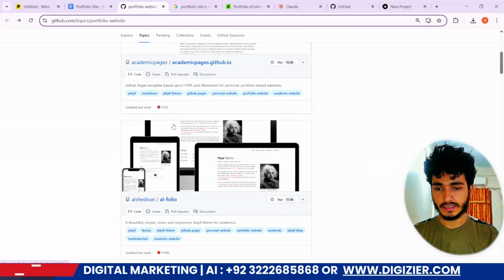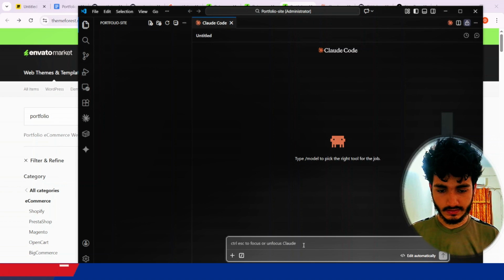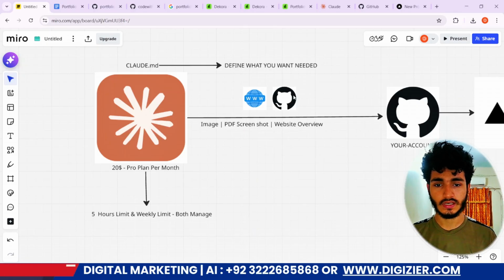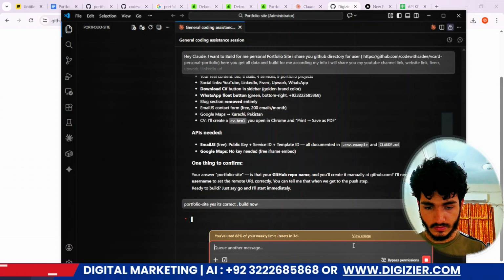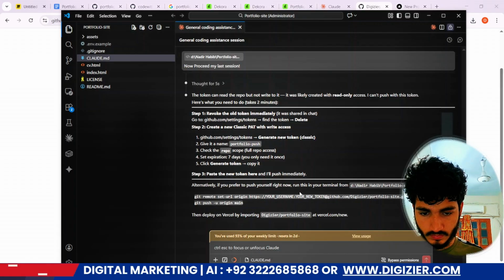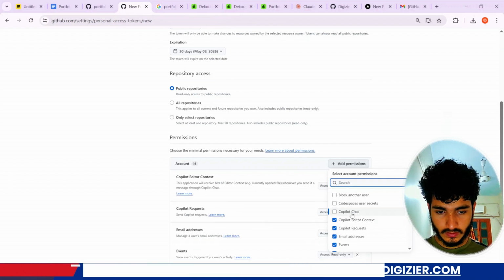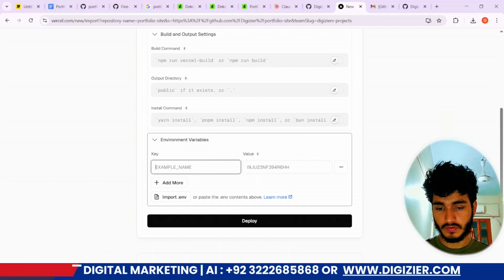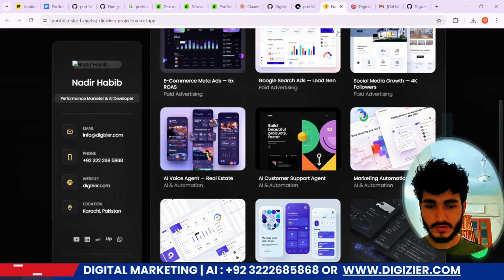Build a Portfolio Website with Claude Code — Full Workflow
Want a professional portfolio site without spending weeks on it? In this video,
I'll show you the exact workflow I used to build a full personal portfolio —
powered by Claude AI — and deploy it live, all in under 15 minutes.

What you'll learn:
- How to write a Claude.md prompt that actually gets you clean, working code
- Connecting Claude Code to GitHub so your files push automatically
- Deploying your site live on Vercel in just a few clicks
- How to handle GitHub token setup and common auth errors (the stuff nobody warns you about)
- Real-time refinement — how Claude asks the right questions to customize your site

This isn't a toy demo. By the end, you'll have a filterable portfolio gallery,
a working contact form, a CV download button, and a live URL you can share today.

⏱️ TIMESTAMPS
00:00 – Intro & Workflow Overview
00:41 – Claude Pro Plan & Usage Limits
01:13 – Writing the Perfect AI Prompt
02:56 – Finding Template Inspiration (ThemeForest)
03:34 – Setting Up the Project in VS Code
04:52 – GitHub Token Setup & Permissions
06:27 – Claude Asks Clarifying Questions
08:24 – Pushing Code to GitHub
10:23 – Fixing Token Errors (Real Troubleshooting)
12:35 – Deploying on Vercel
13:39 – Final Site Walkthrough

🔗 LINKS & RESOURCES
→ Claude Code: claude.ai/code

If this saved you a few hours, a like genuinely helps more people find it 🙏
And if you're building your own portfolio, drop the link in the comments —
I'd love to see what you create.